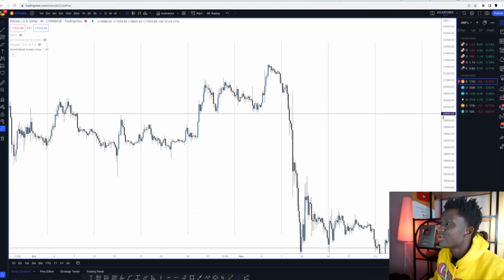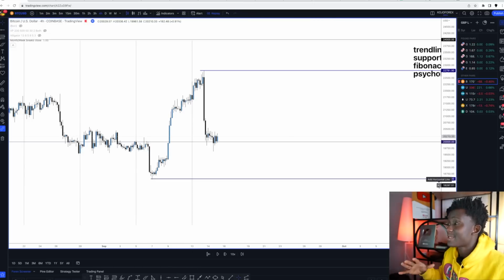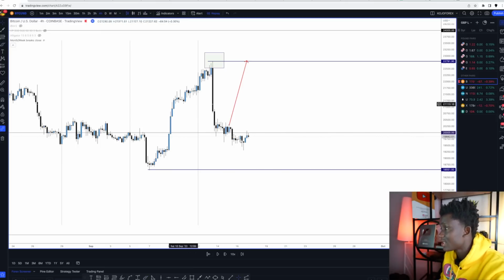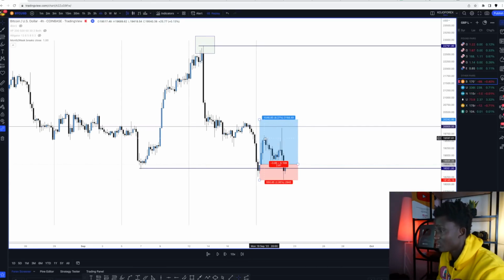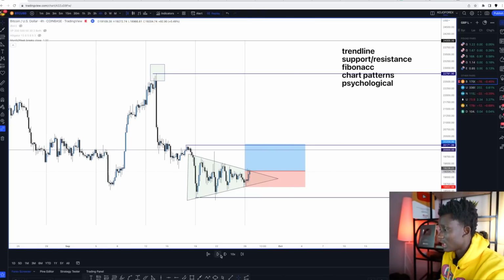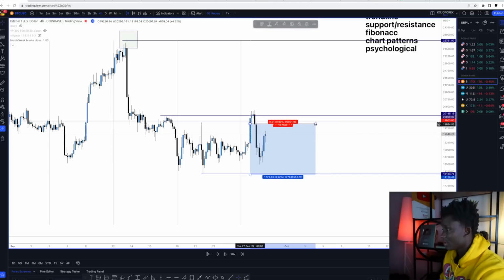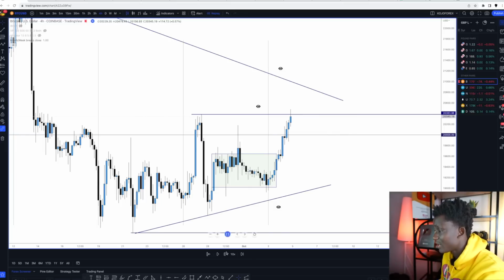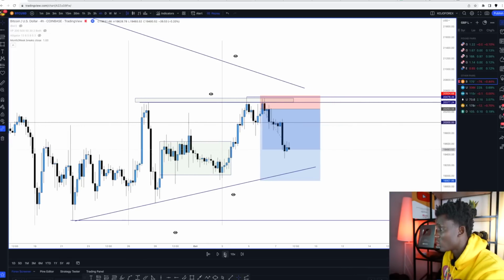BEST WAY TO BACKTEST YOUR FOREX STRATEGY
In This Video, I Take You Through A Step By Step Process Of Backtesting My Trading Strategy And How You Can Also Backtest Your Strategy Easily